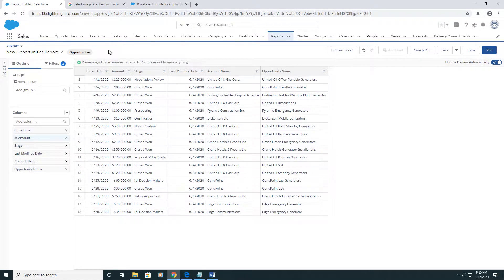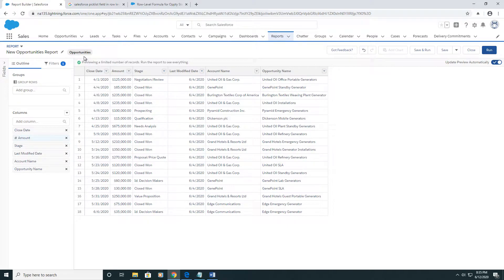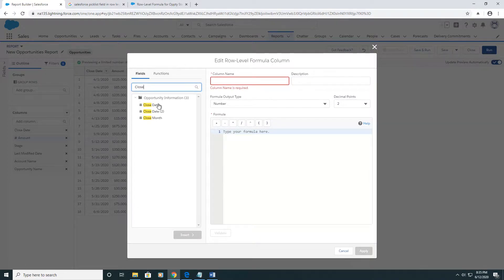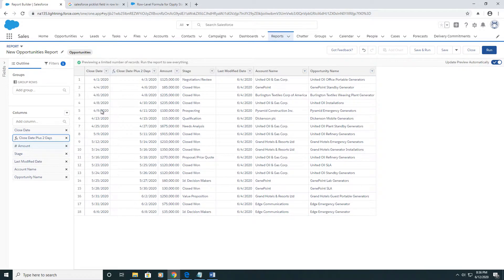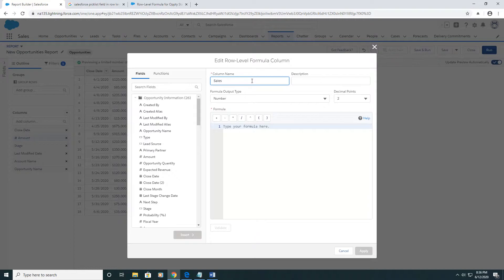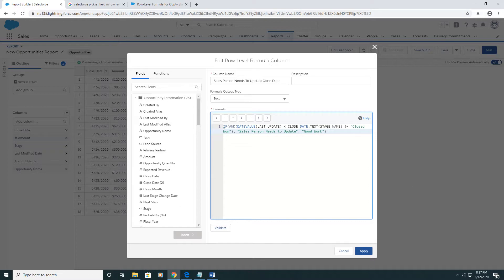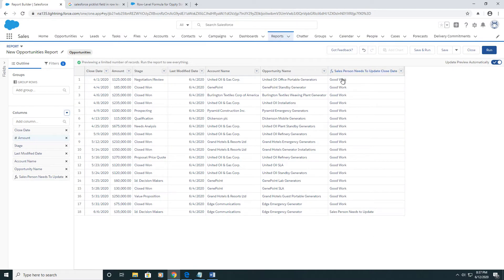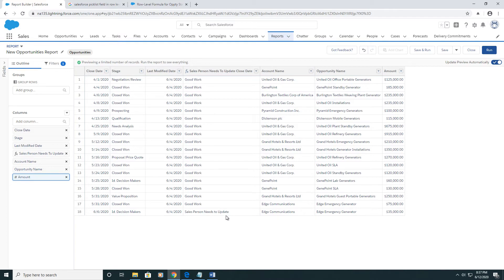Salesforce: Row Level Formula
Quick video on row level formulas in salesforce reports